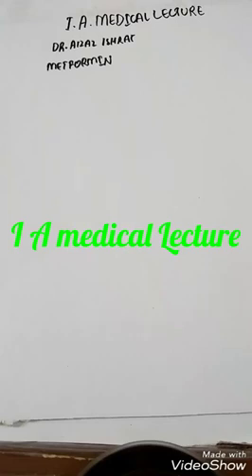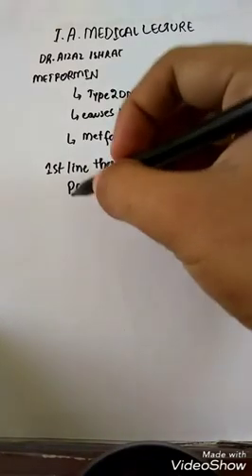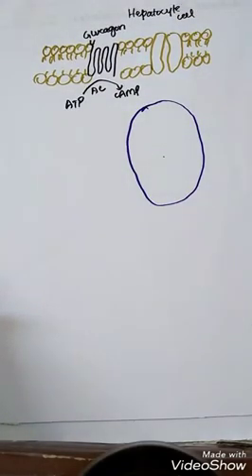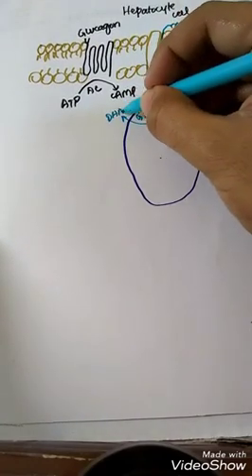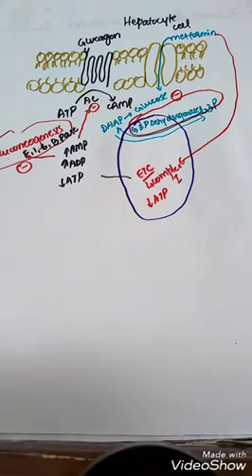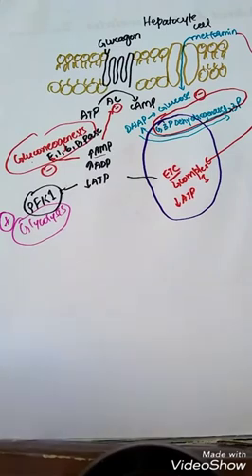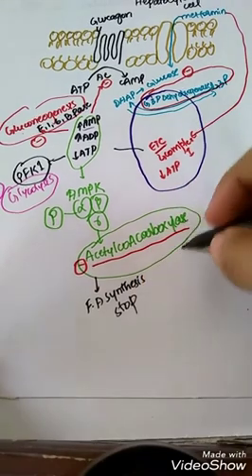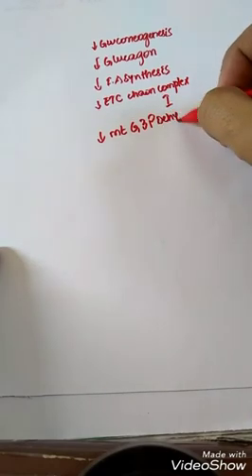drug metformin concept